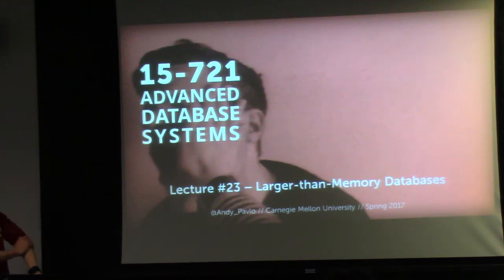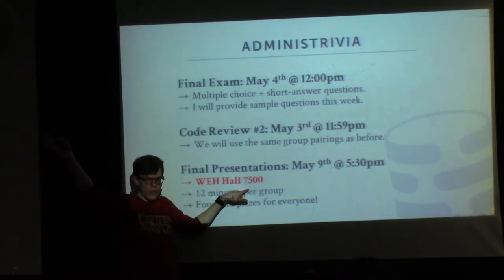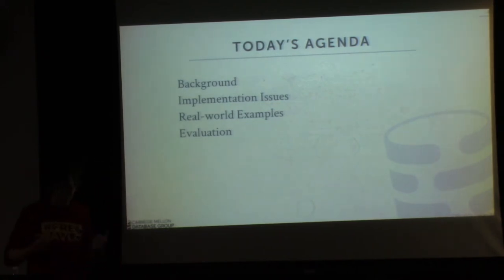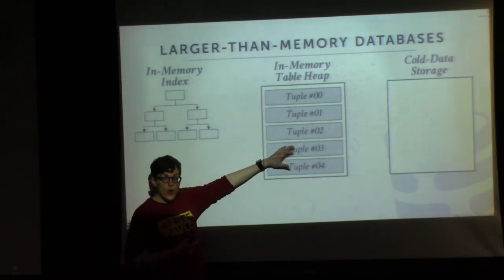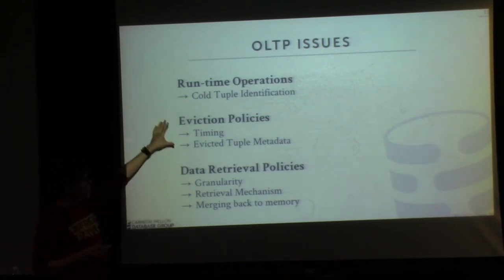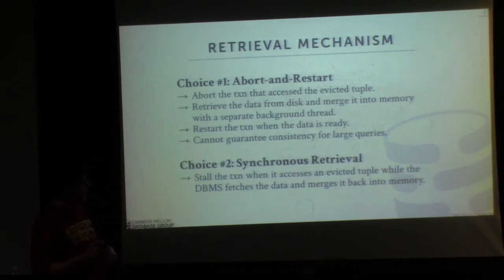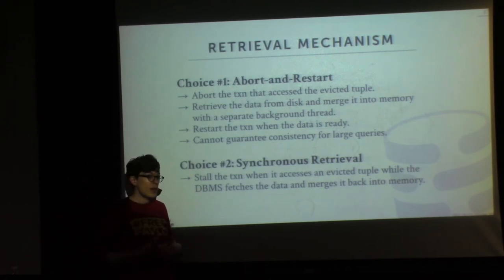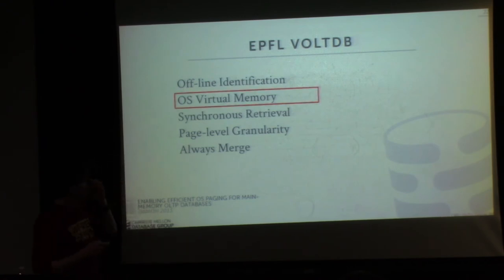L23 - Larger-than-Memory Databases [CMU Database Systems Spring 2017]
15-721 Advanced Database Systems (Spring 2017)